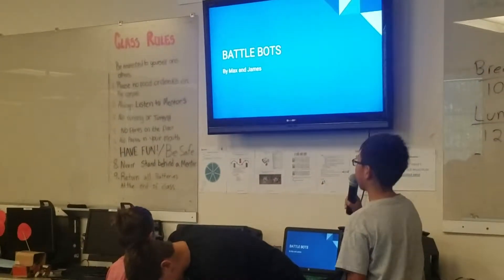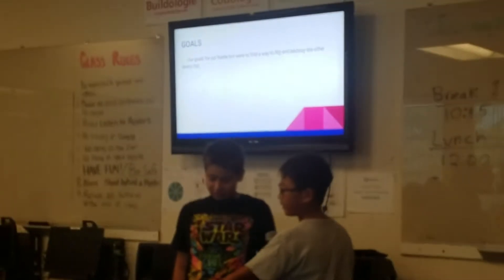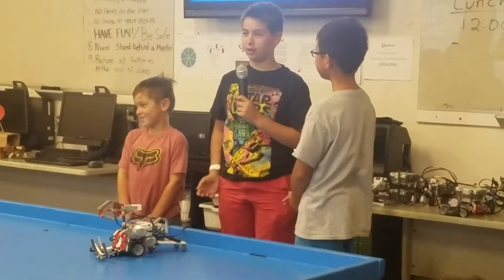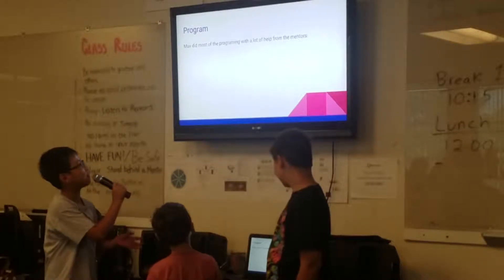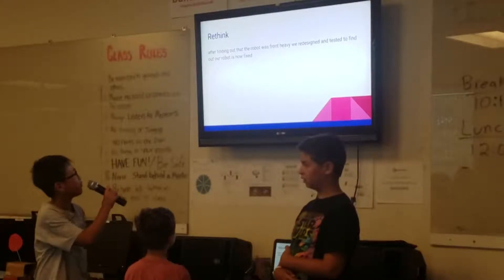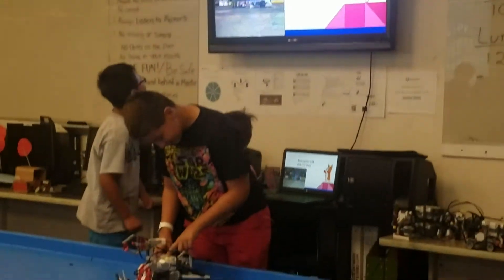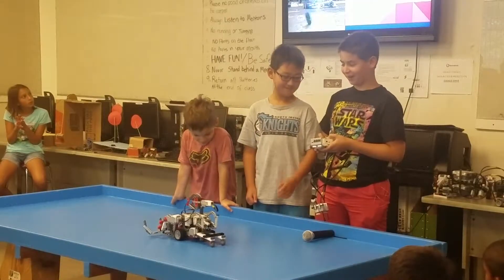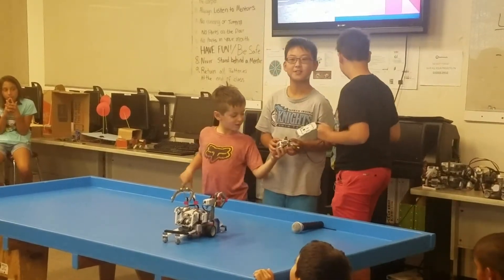Summer Camp S1 2018 - Buildologie Pt 4